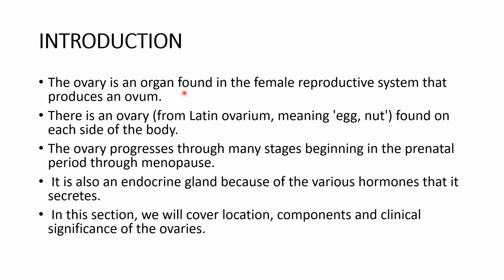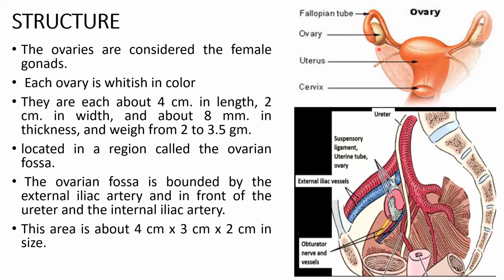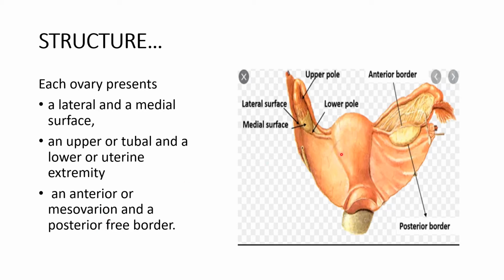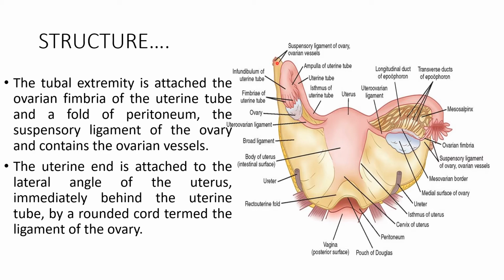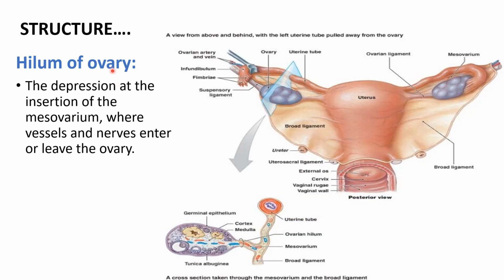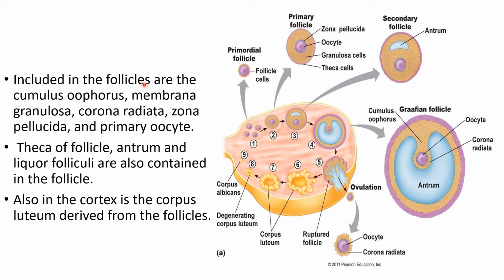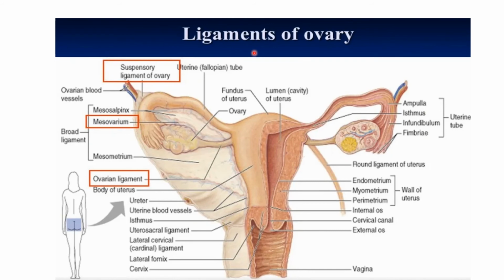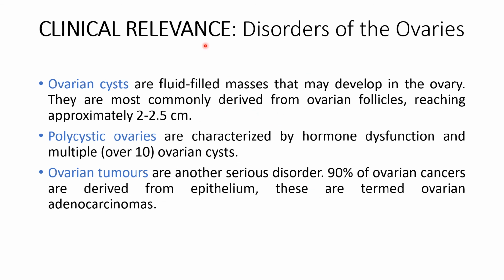Nursing/Anatomy/Ovary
Structure of ovary-simplified